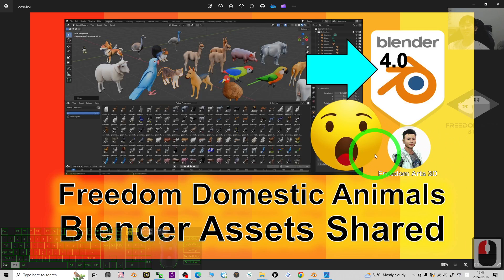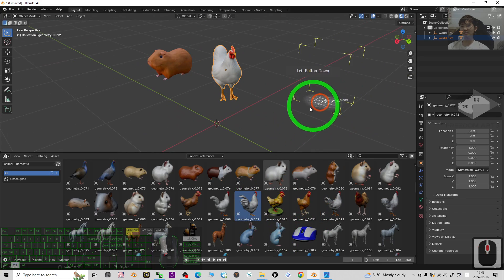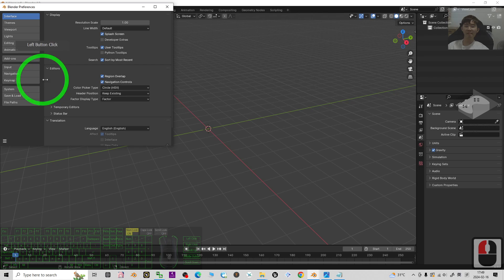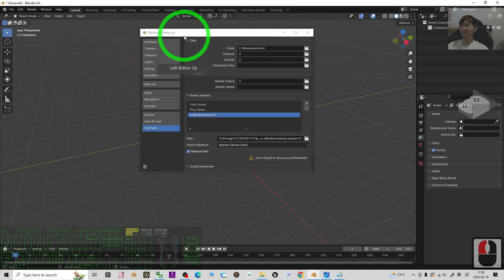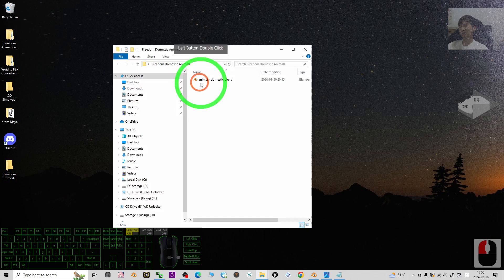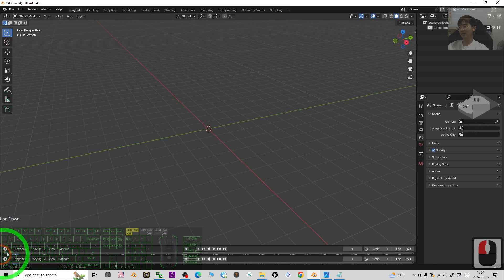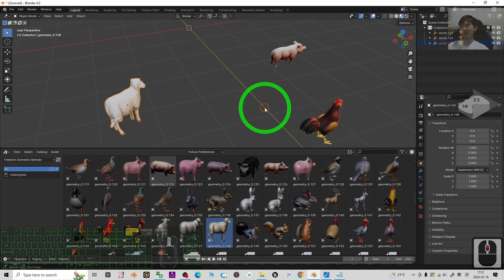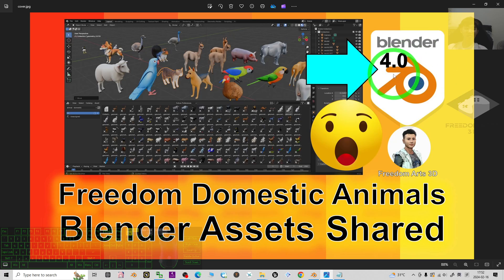Freedom Domestic Animals 3D Models Collection - Blender 4.0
Description:
Hey guys, I shared my creation for you! These are domestic animals 3D models collection created by me! You can just add it into your Blender assets path, and use it any time! Enjoy! and have fun! Happy 3D Modeling, 3D Animation + 3D Game Dev! ENJOY!

Blender,
Animals,
Asset,
Domestic,
3D Model,
Model,
CGI,
3D Modeling,
3D Animation,
Game Dev,
Tutorial,
Freedom Arts,